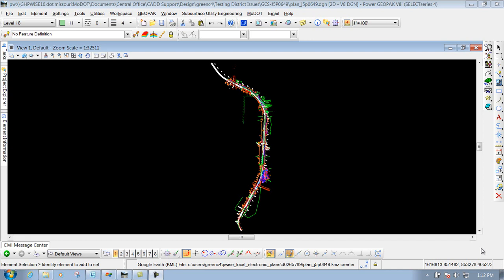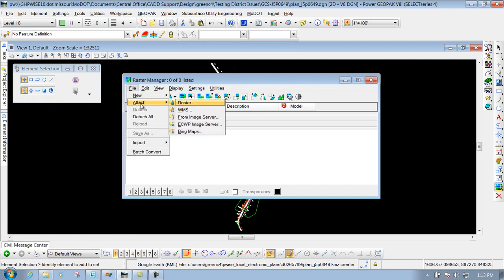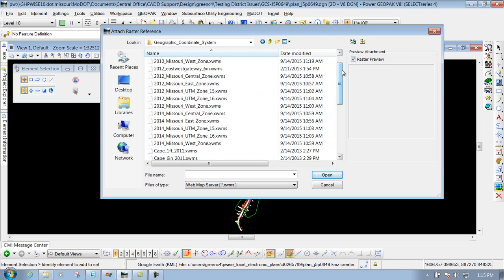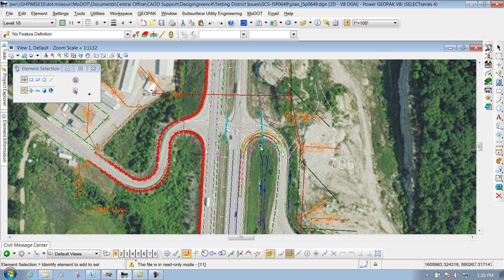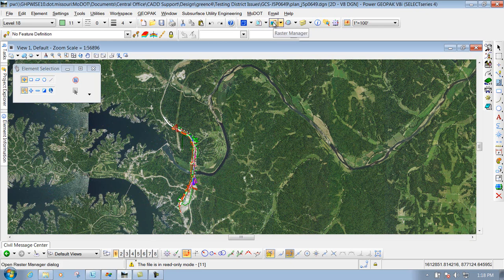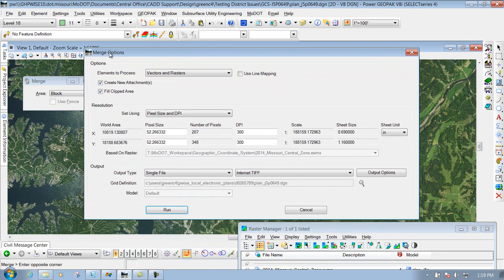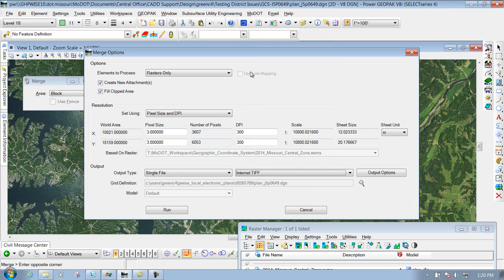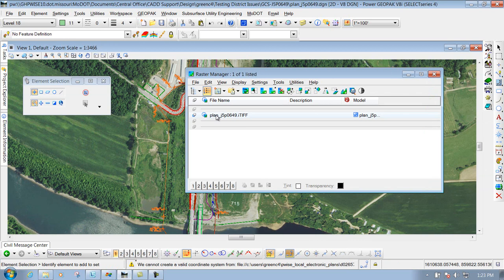MicrostationV8I SS4 16.4 WMS Imagery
Version: Microstation V8i Power GEOPAK Series Series 4